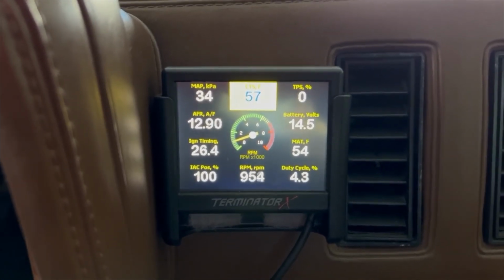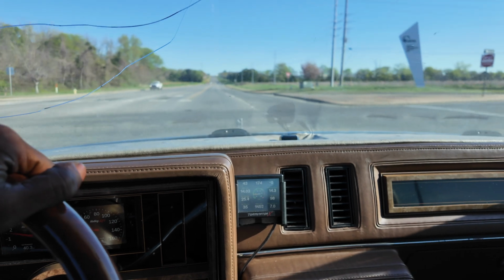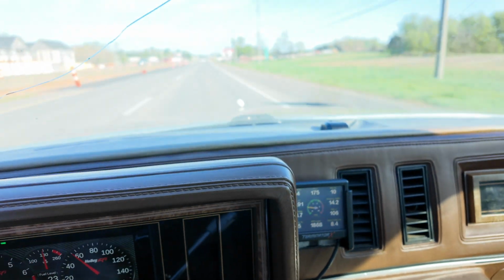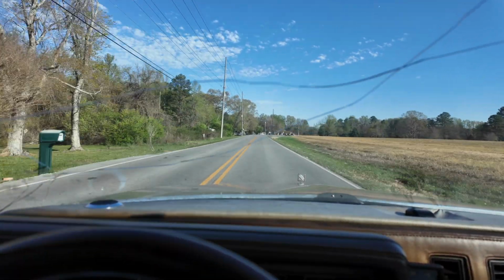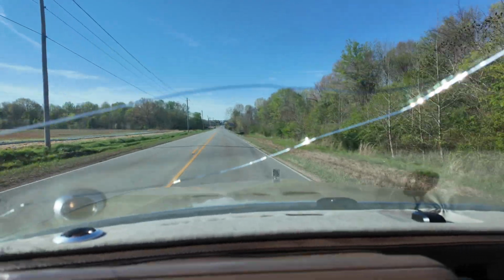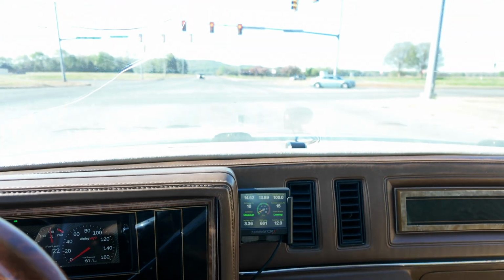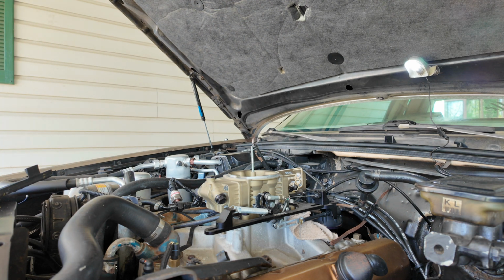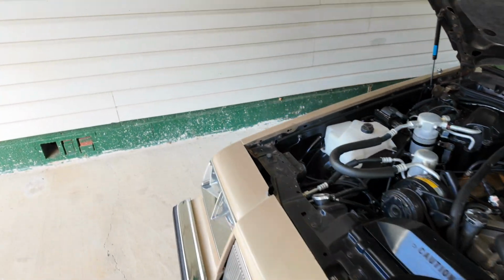1986 Big Block Buick Regal Limited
Cruising In My 1986 455 Big Block Buick Regal Limited With Holley EFI & Fixing Loose Injector Connector